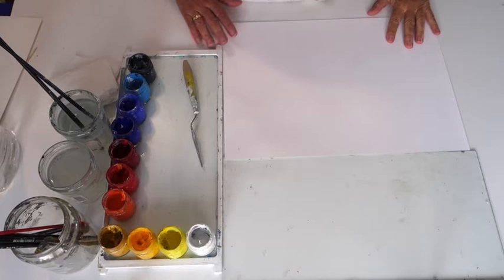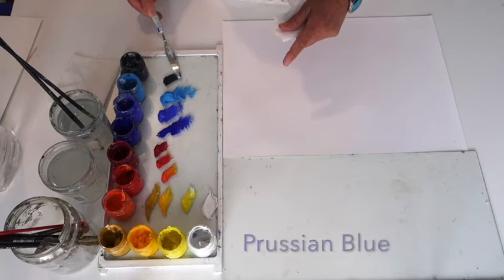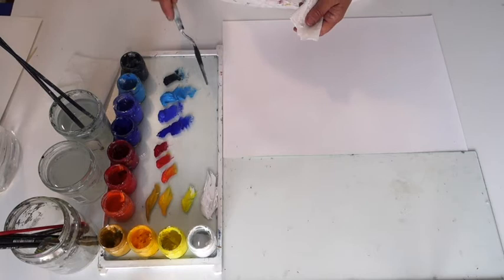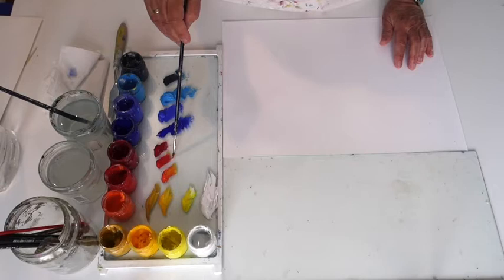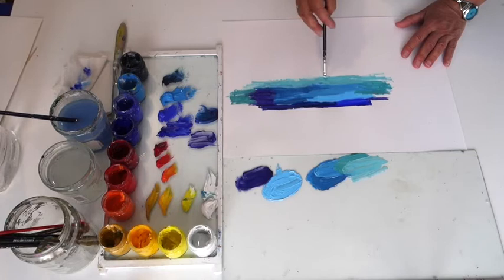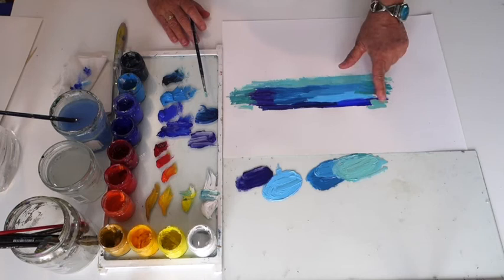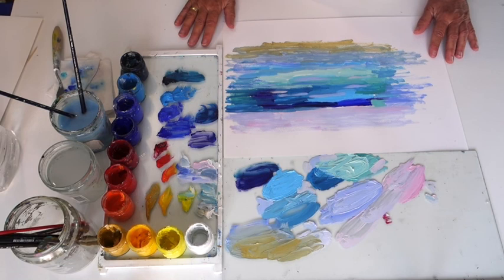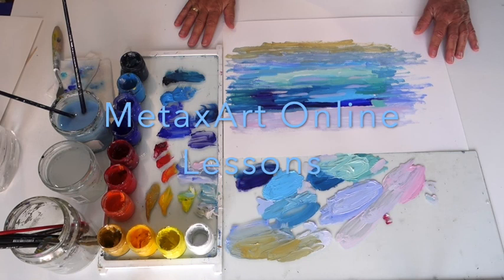How to paint the blue hues of the sea - MetaxArt Tutorial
In this tutorial you will learn how to  paint the blue hues of the sea using basic colours with acrylics.

Natasha Metaxa, an established artist and founder of MetaxArt Workshops, describes the names of the colours of the pallet she uses and explains to you how to create a big variety of blue hues. Her studio and MetaxArt workshops are situated in front of the seashore facing Ionian sea. Getting inspiration from the colours of the sea which are continually changing she
is sharing this experience with you.